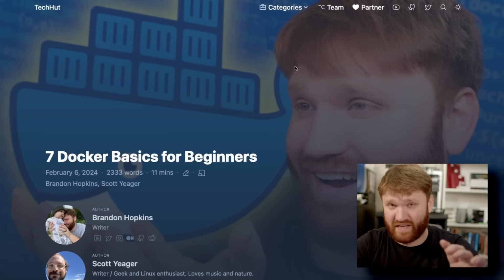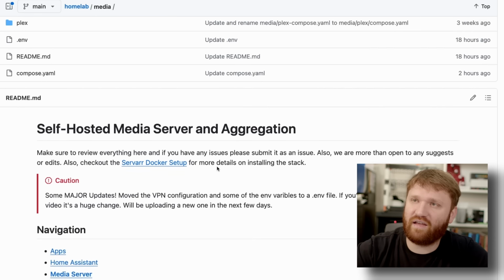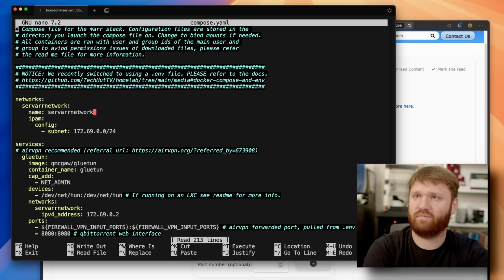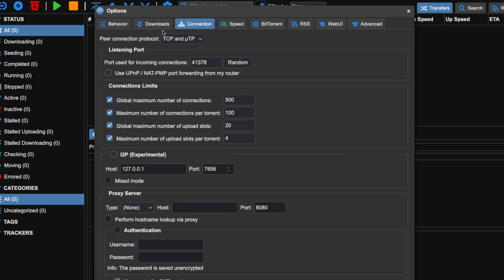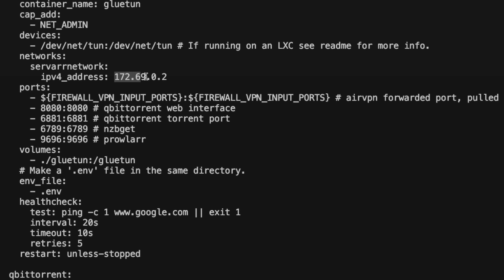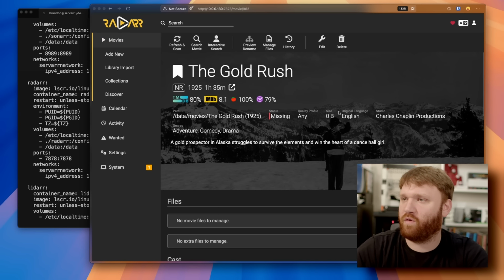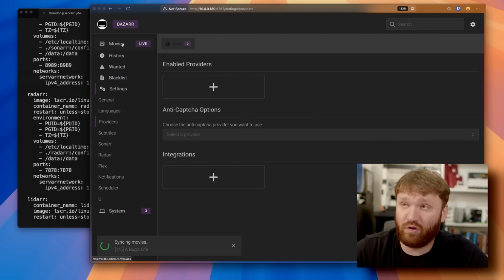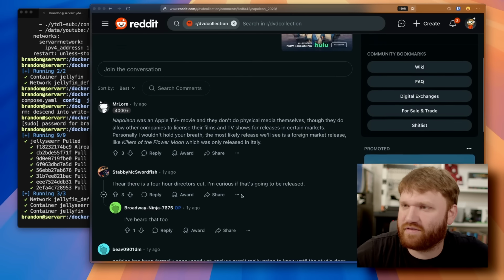the NEW Automated Torrent Media Server - Full Walkthrough Guide Pt. 3 (Gluetun, Sonarr, Radarr)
In this one we're setting up my ultimate compose Docker stack with everything you need for media organization and management!

⏰  TIMESTAMPS
00:00 - WHAT WE DOIN
01:06 - Compose Explained
03:57 - Folders and Permissions
04:51 - Download compose.yaml and .env
06:15 - VPN Providers
07:06 - VPN Config Generation
08:02 - VPN Port Open
08:28 - Configure .env
09:21 - Create Download Directories
10:03 - Launch the Compose
10:28 - Testing VPN Connection
11:59 - qBittorrent Setup
14:44 - NZBGet Setup
16:35 - Prowlarr Setup
19:32 - Radarr/Sonarr Setup
24:23 - Bazarr Basic Setup
26:29 - Jellyseerr Setup
30:28 - WATCH PART 4